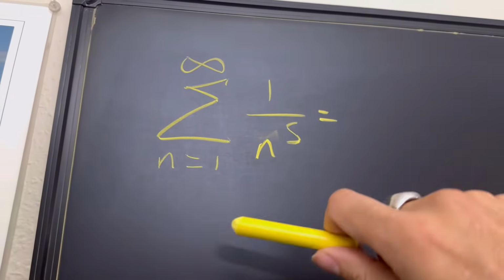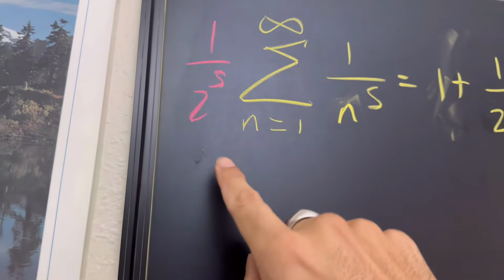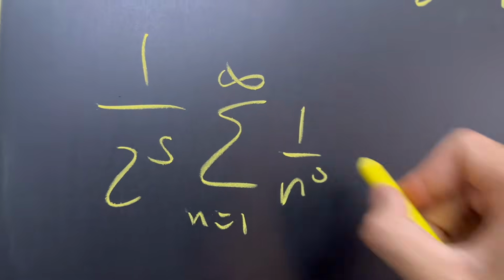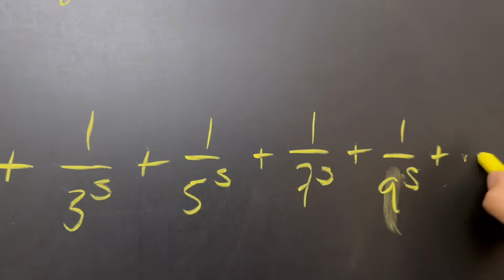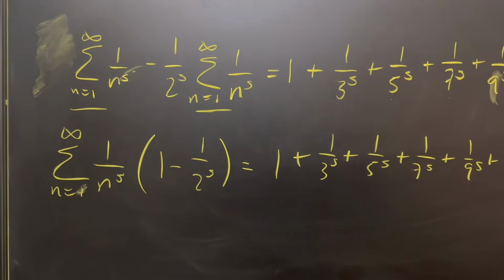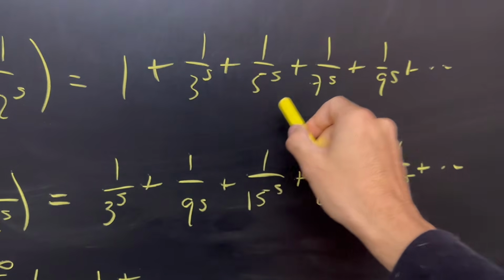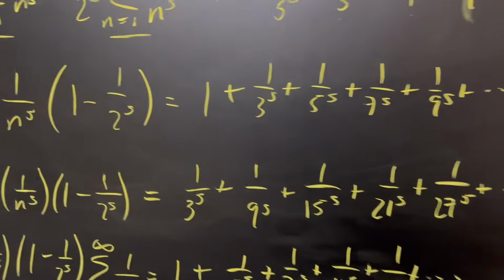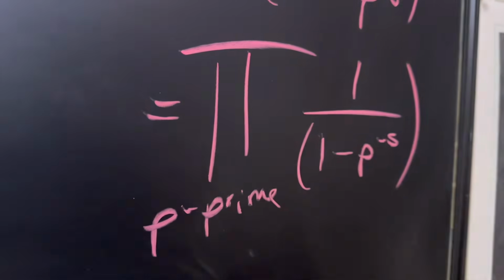Why This Ancient Formula Still Matters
Thanks for being here - glad to have you watching my channel.

Book of Marvelous Integrals is OUT NOW!

Enjoy 😳